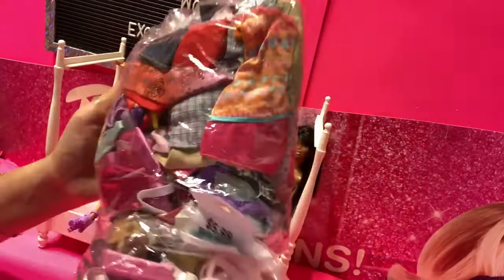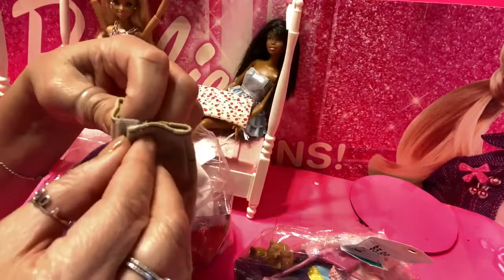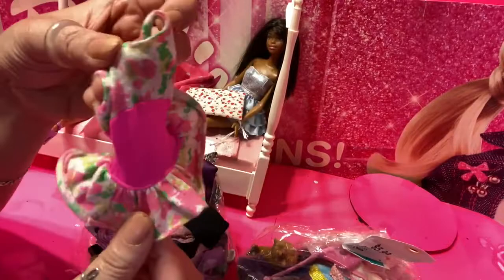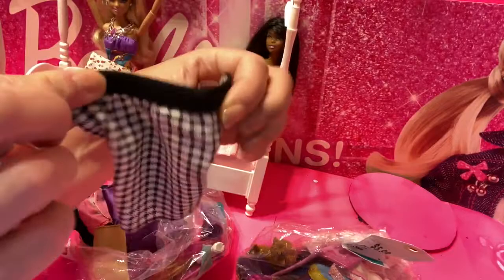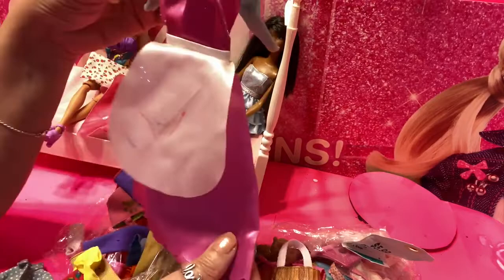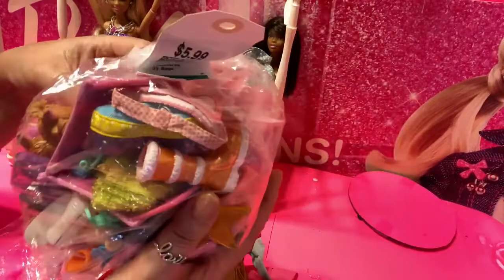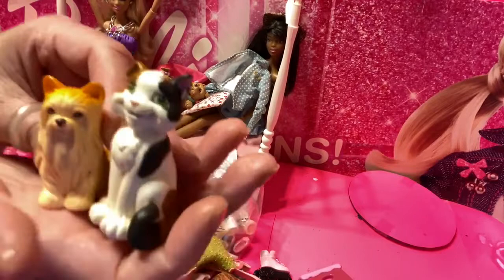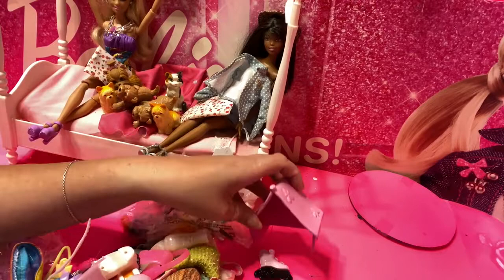ASMR - ANOTHER EXCITING UNBAGGING OF VINTAGE BARBIE CLOTHING, SHOES, AND DOGS & GREAT FINDS!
ASMR - IT'S AN UNBAGGING THRIFT SURPRISE FIND TODAY!   ENJOY!